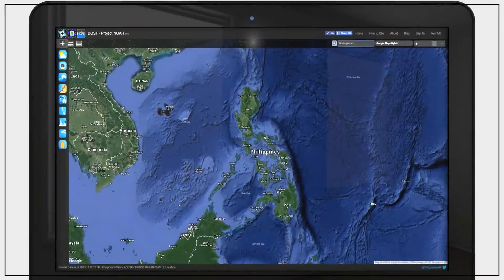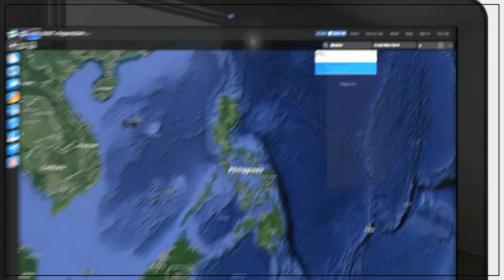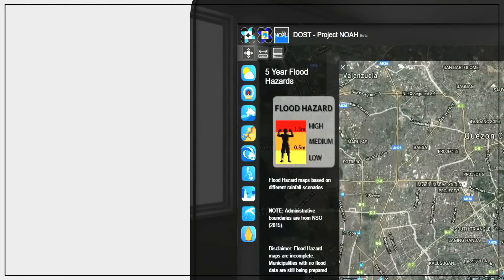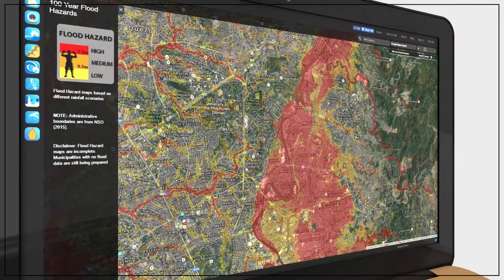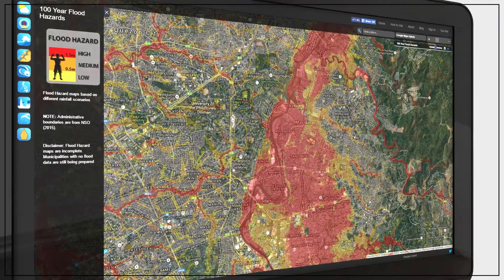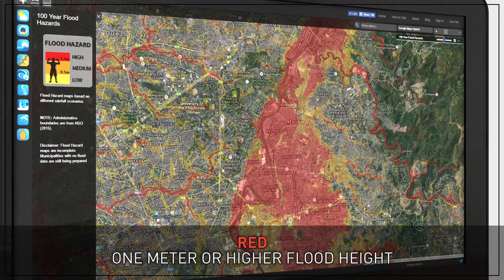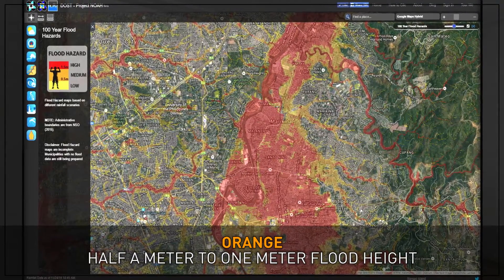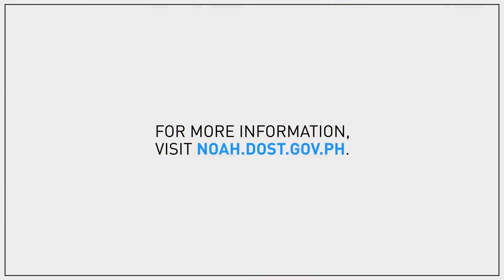How to use the NOAH website during sever weather events: Flood Hazard Maps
How to use the FLOOD HAZARD MAPS on the NOAH website.

Visit noah.dost.gov.ph to know your hazards.